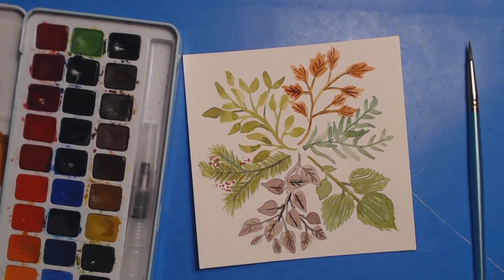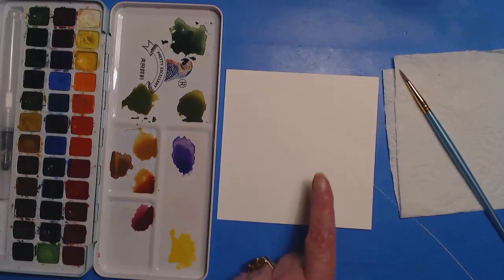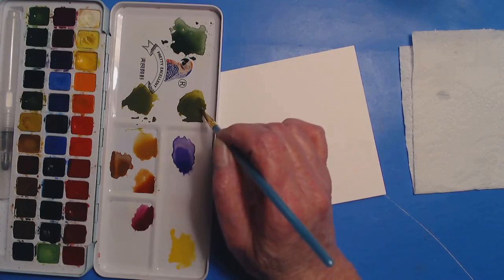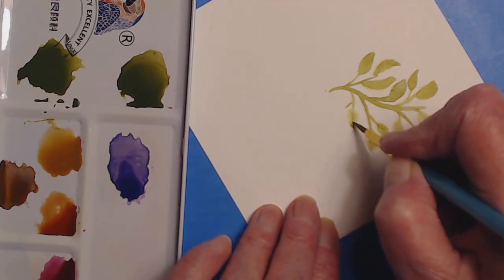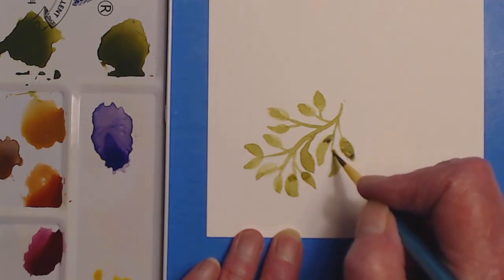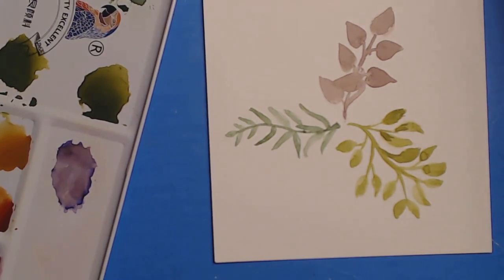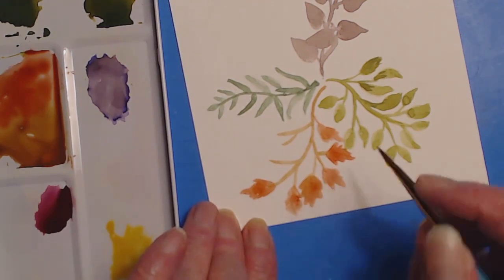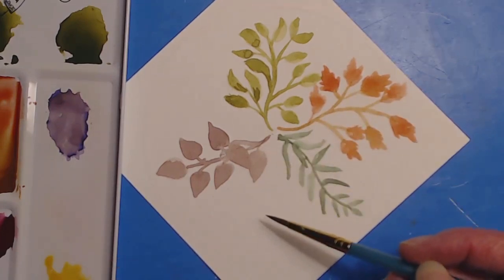Practicing Watercolor Leaves - Practice with me (Ep. 2). If I can learn to paint, so can YOU!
Grab your watercolors, paper and brush and come Practice making Watercolor Leaves with me!

WATERCOLORS: PRETTY EXCELLENT Watercolors (32 colors)

PAPER: Strathmore ((640-61 Vision Watercolor Pad, 11"x15", 30 Sheets 140lb 300/gsm)

(Doodling, Watercolor and Journaling)

This is an ADULT Coloring Book Artist's channel, it is NOT directed at or intended for children under the age of 13. I do NOT recommend that the coloring books I create, review or market here, nor the coloring supplies or coloring techniques I demonstrate here, as being directed to, or in any way intended for children under the age of 13, nor to parents or others looking for coloring supplies appropriate for children under the age of 13.

Many of the above links are my own Amazon Affiliate Links, any earnings I may receive from them (at no additional cost to a user) are used to support this channel AND my fellow independent artists by allowing me to purchase copies of their books and products.

Also, each book AND individual page (including NEW ART) is available in my Etsy Shop at:

Your simply watching my channel and learning about my Art is all the reward I could ever ask for. That said, if you would like to help me keep the lights on, the pens fresh and the coffee pot full, I do have a PayPal Tip Jar for CLAldridgeArt

CLAldridgeArts Amazon UK Wish List: (for Dutch Published items and items I otherwise can't find or are not available at US site: Wish List